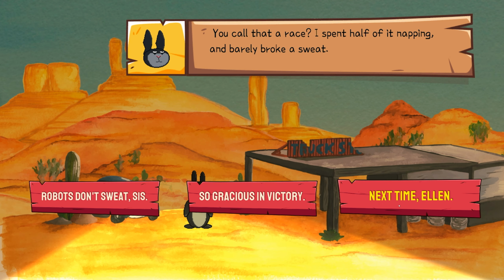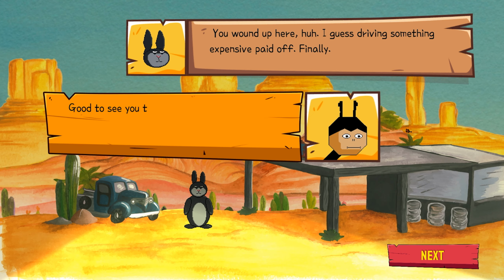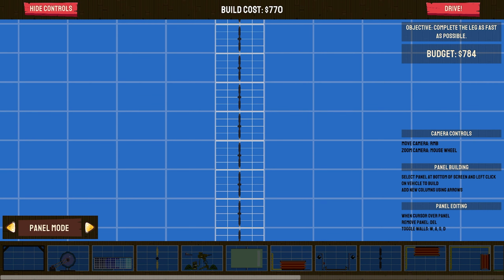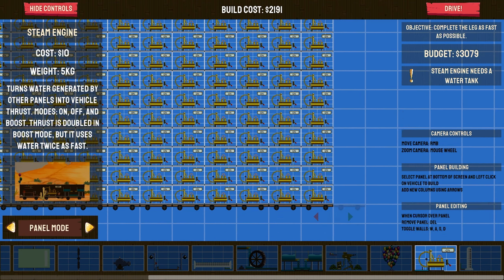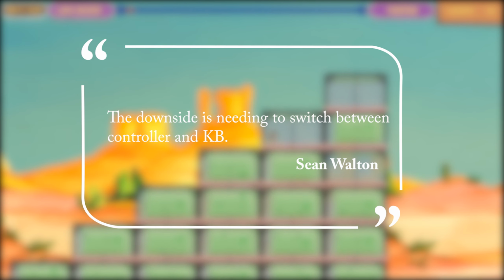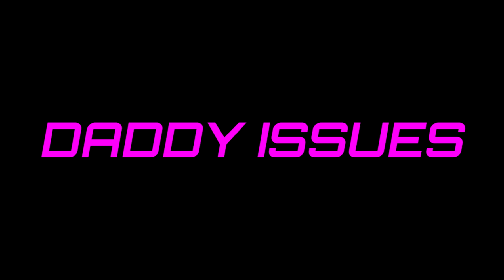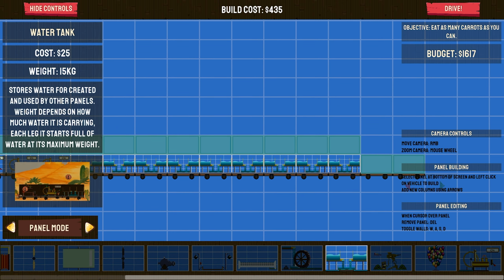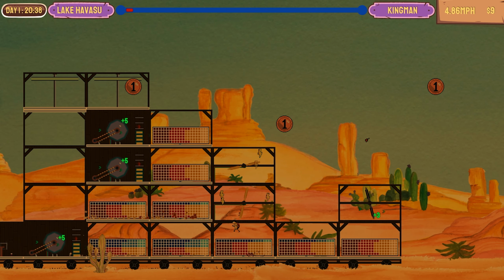🎮 Making It Home (Alpha) - An FP Reviewz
Making It Home for Steam on PC

Developed by Pill Bug Interactive in 2020

Crew:
Dean "DeanKind" Stewart - Narrator/Writer/Editor
David "BigBear" Jobbins - Thumbnail, Intro & Outro